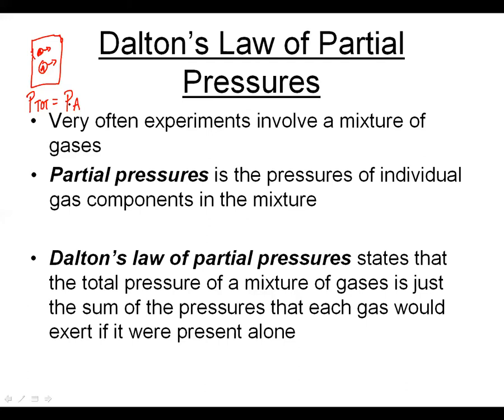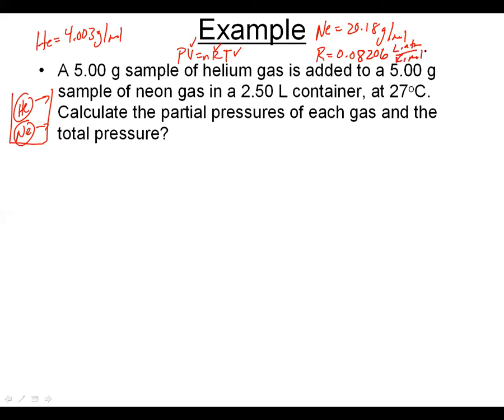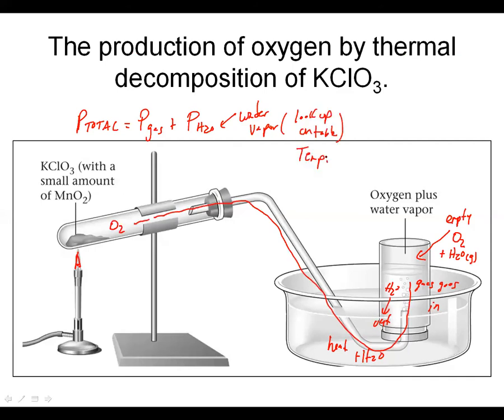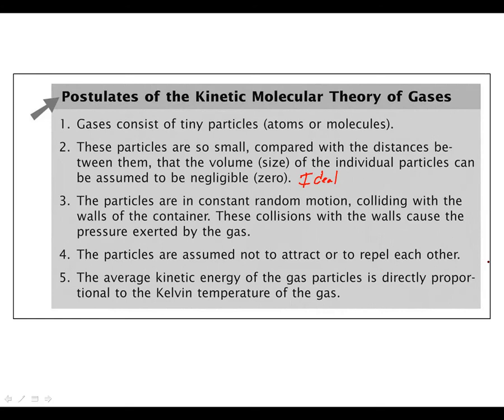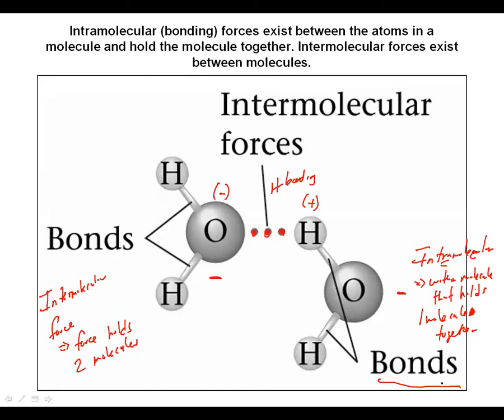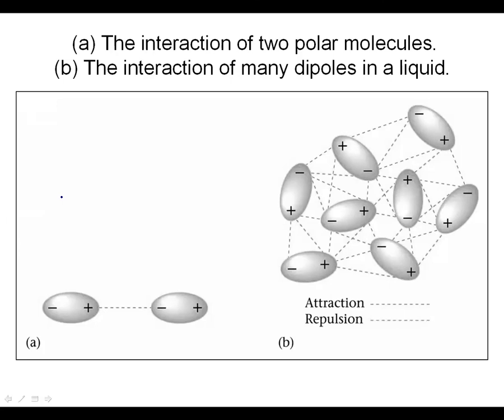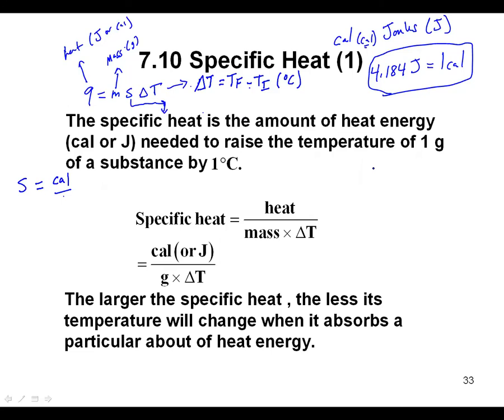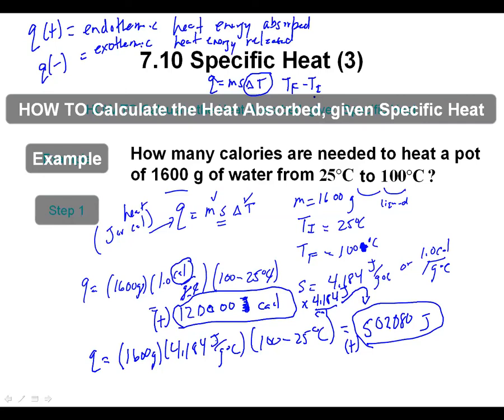Chem 2A Lecture 5/4/20 (Ch 7)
We lectured on Ch 7 (gas laws, intermolecular forces and specific heat)